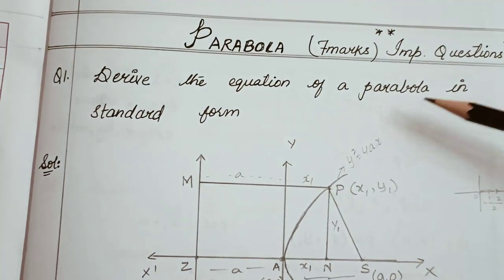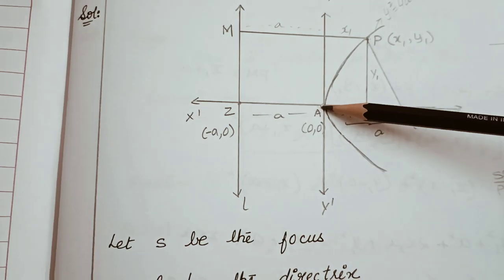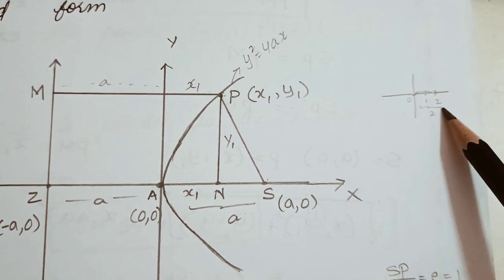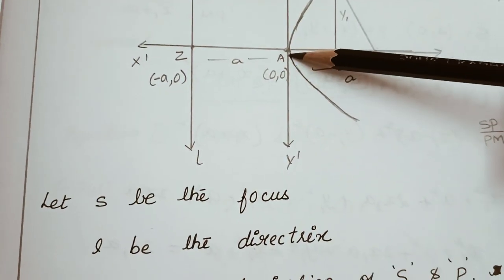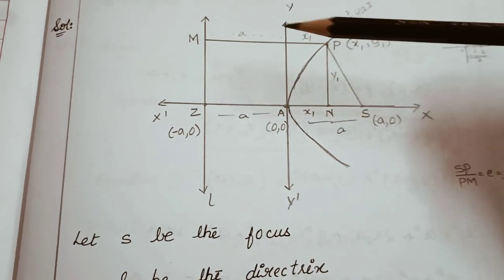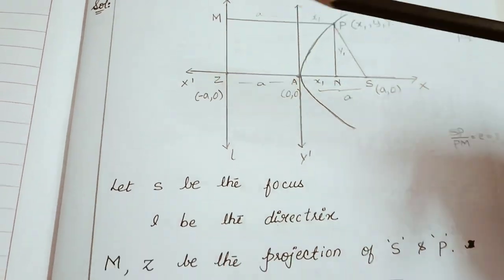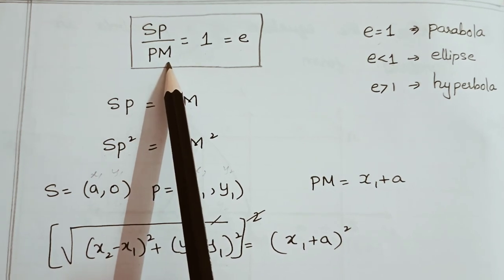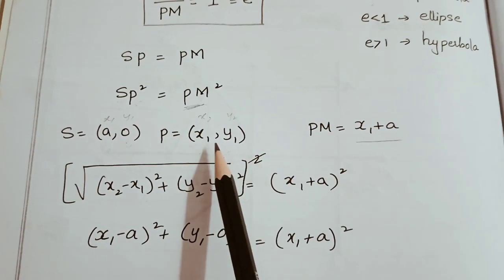Derive the equation of parabola in standard form | maths 2B parabola |important question of parabola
intersecond year maths
parabola long question
parabola equation in standard form
second year maths
important question of parabola
parabola equation derivation